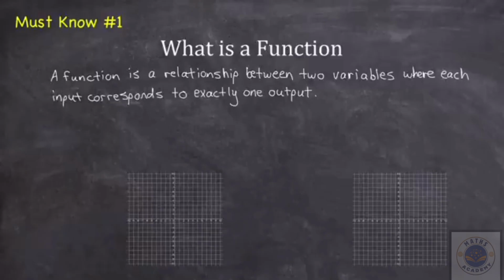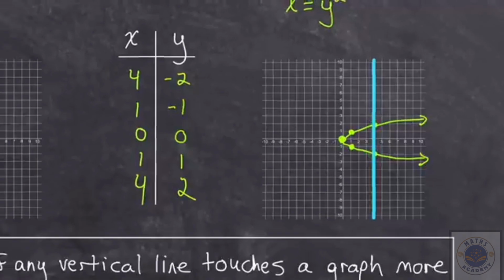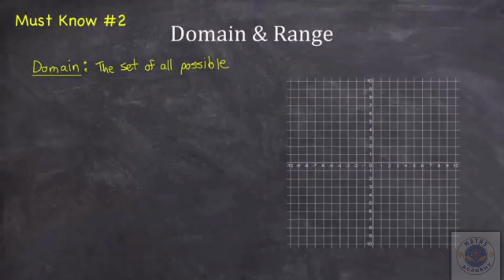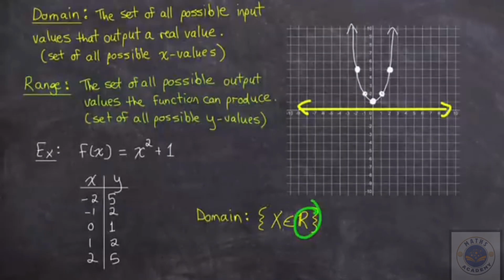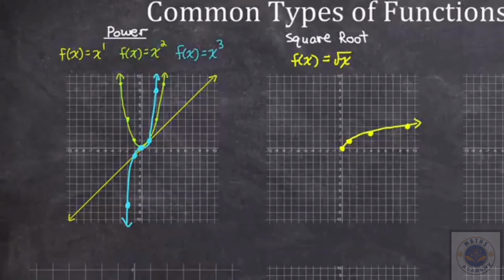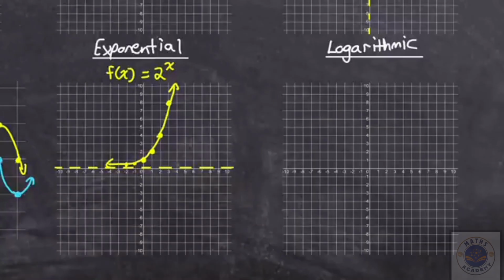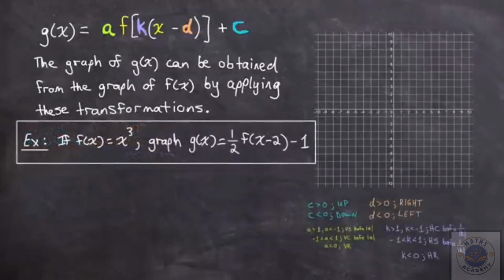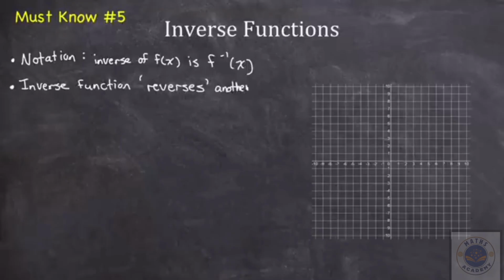Function Clearly explained Part 1.